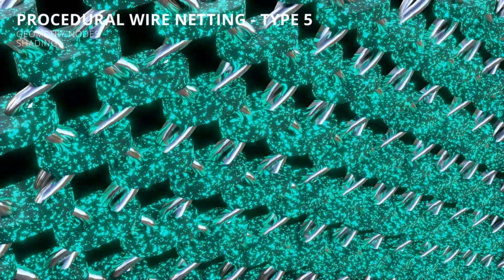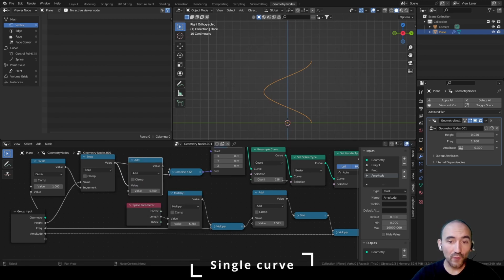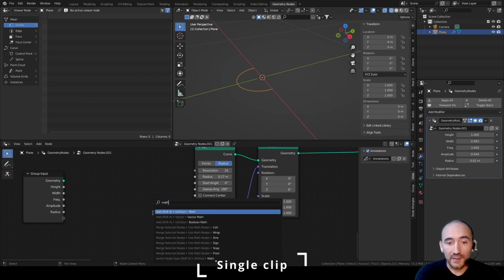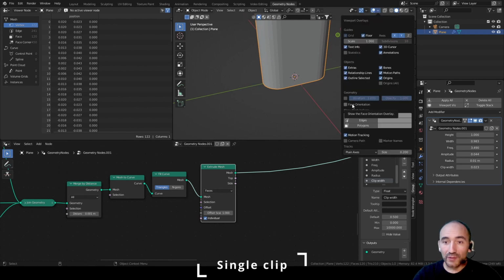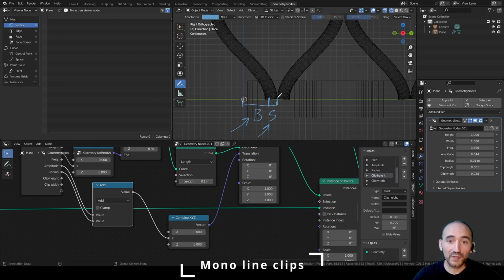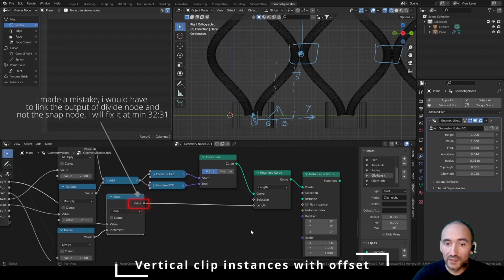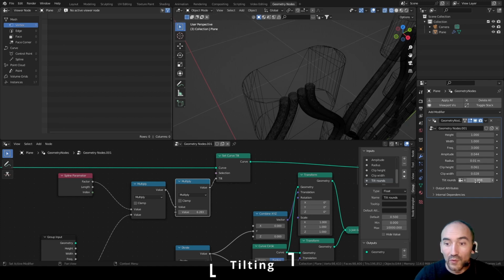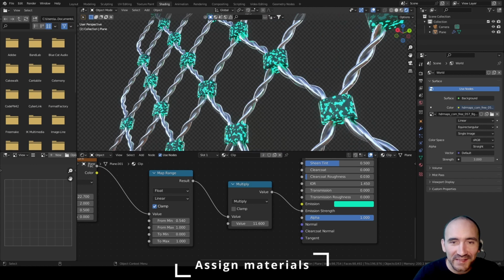Rete metallica procedurale tipo 5/8 in Nodi geometrici - Tutorial Blender ENG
Tipo 5 di risorse sulla rete metallica utilizzando i nodi Geometria in Blender 3.3.0, per me e per te. (rete metallica, rete metallica, rete metallica)

Il file blend contiene anche la rete di ombreggiatura e l'animazione dell'anteprima.

00:00 Introduzione
00:25 Concept
00:49 Curva singola
07:15 Tutte le istanze di curva
11:36 Clip singola
21:30 Trucco di smoothing automatico ⭐
23:57 Clip mono linea
26:51 Istanze di clip verticali senza offset
28:16 Istanze di clip verticali con offset
34:18 Profilo curva
36:48 Inclinazione
39:36 Assegna materiali
44:24 Finale

🎹 Musica di sottofondo: Andrea Ciani - Il mio primo mondo